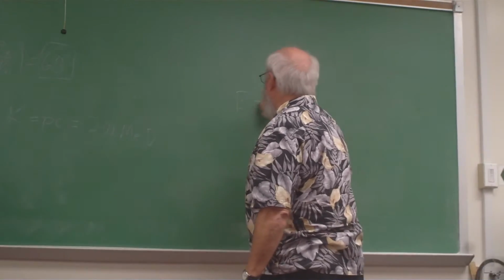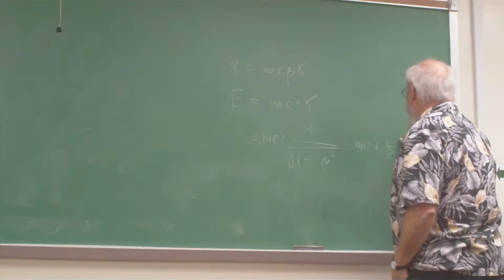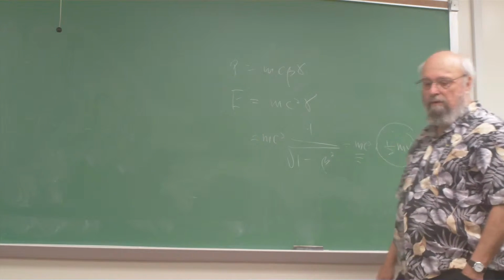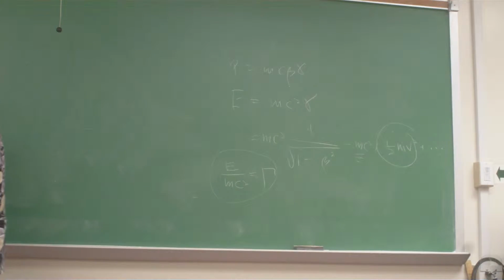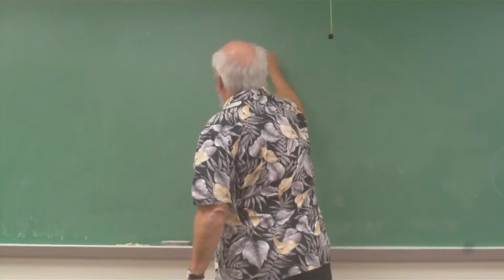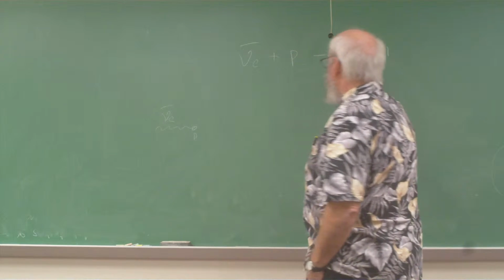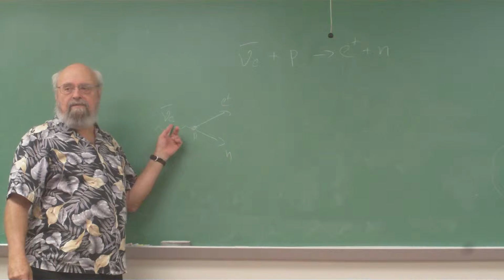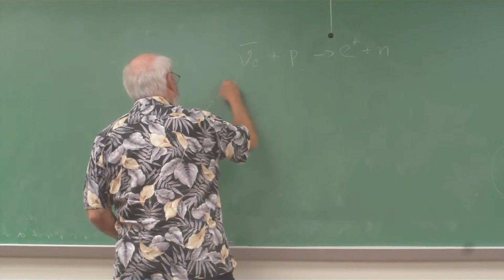20130909 Physics 610 Lecture b